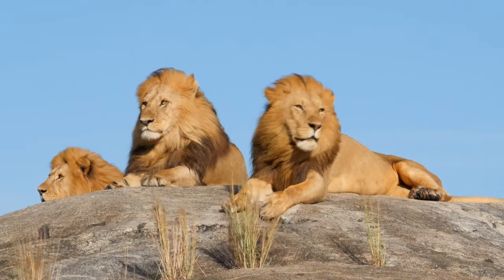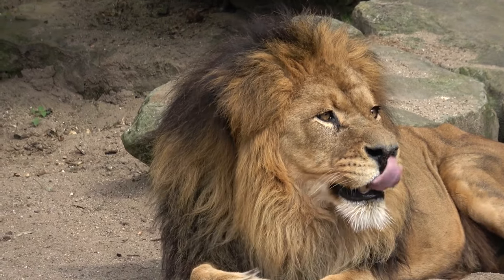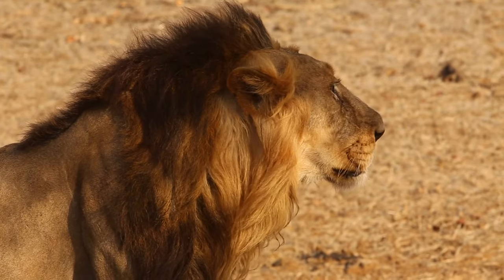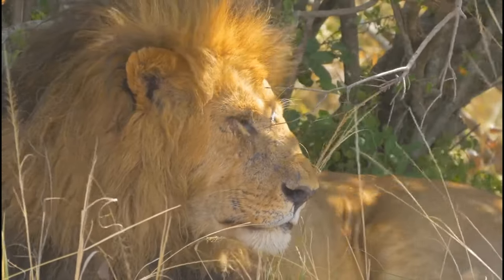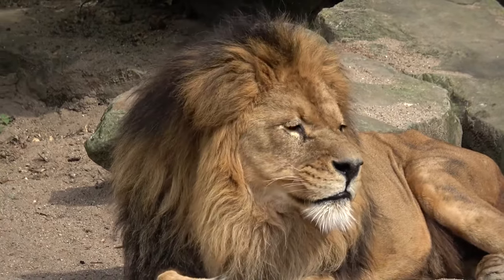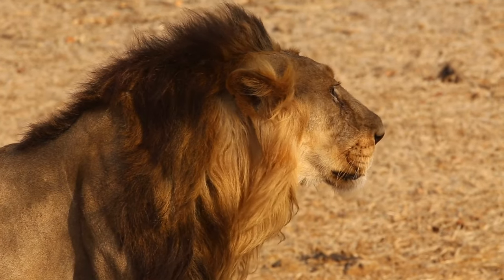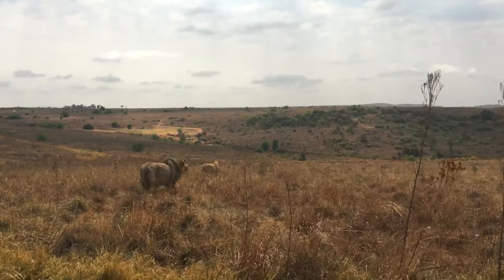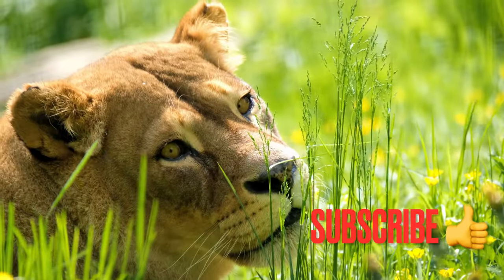Lion| Lion Adaptation| Adaptation In Lion| Adaptation In Animals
Lion| Lion Adaptation| Adaptation In Lion| Adaptation In Animals| lion lionking adaptation:In this video I will take about lions predators adaptation. Habitat, Structural and behavioral adaptation.